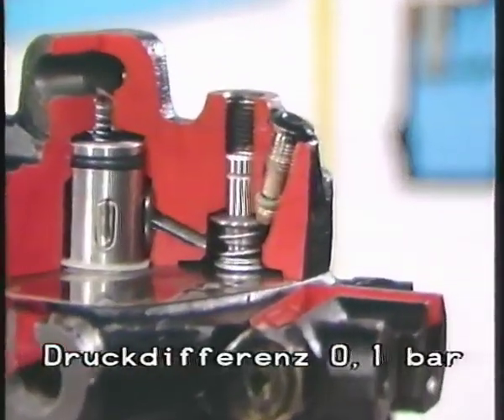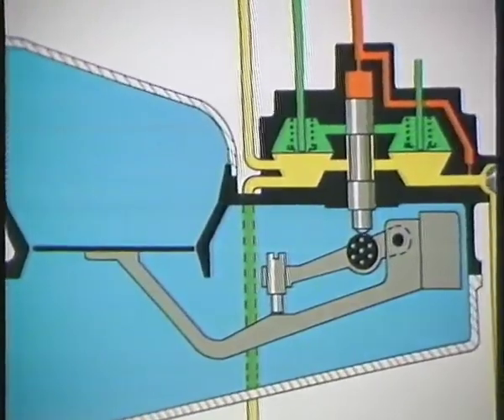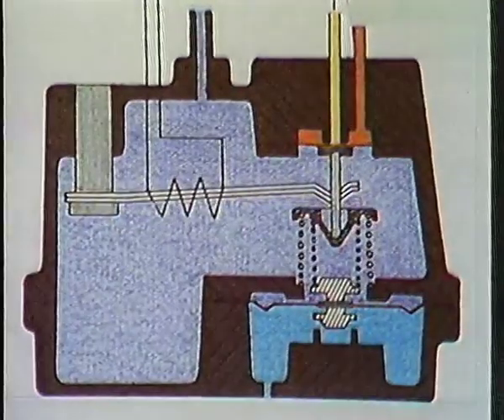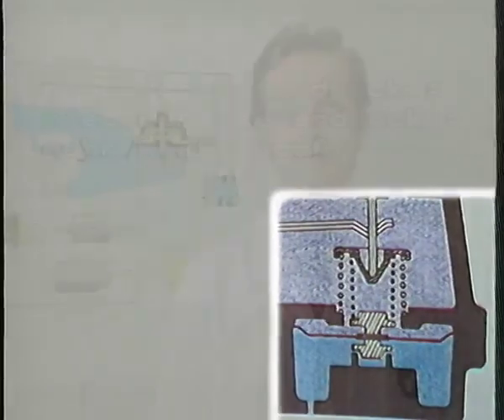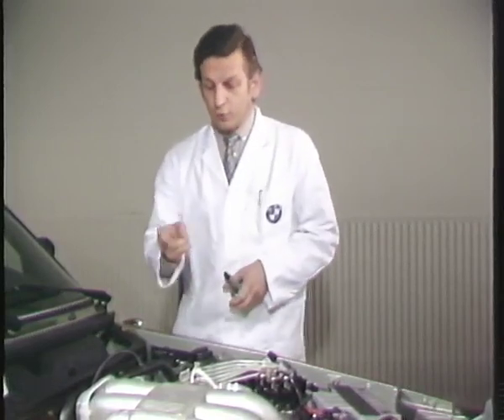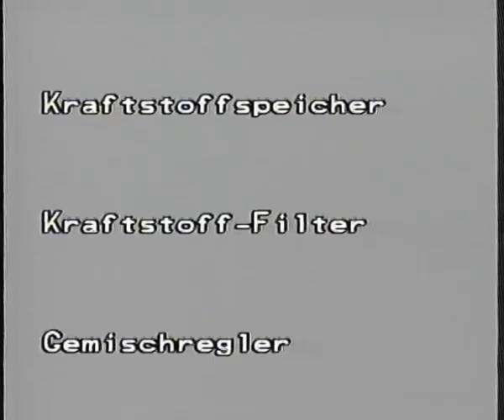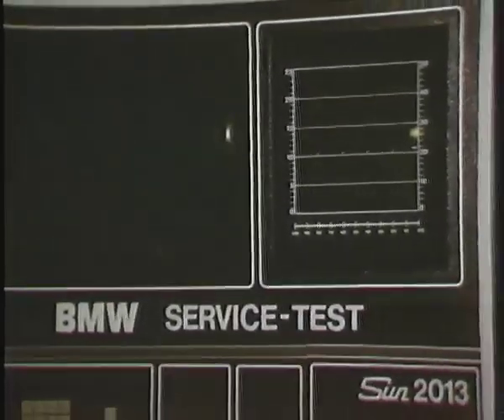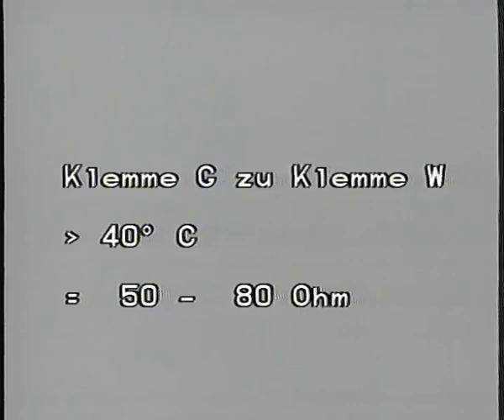K Jetronic BMW/Mercedes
Die K-Jetronic ist ein Saugrohreinspritzsystem für Ottomotoren. Die Entwicklung der Robert Bosch GmbH ist ein mechanisch-hydraulisch gesteuertes, antriebsloses Einzel-Einspritzsystem, bei dem der Kraftstoff in das Saugrohr eingespritzt wird.